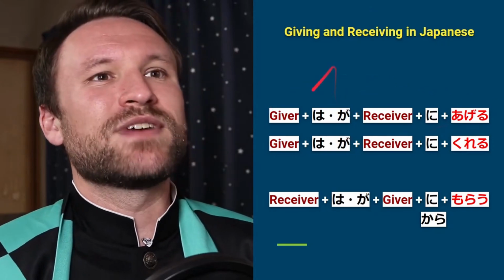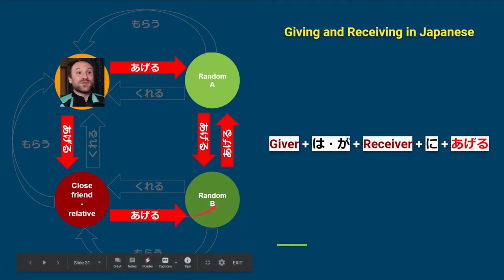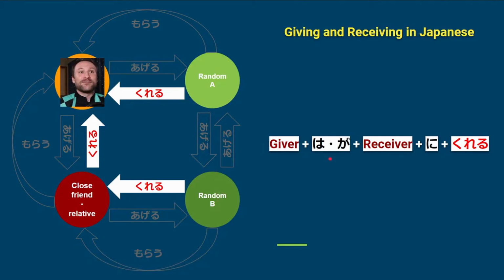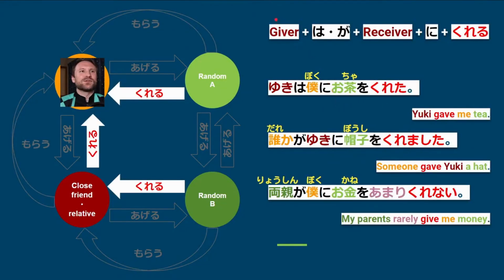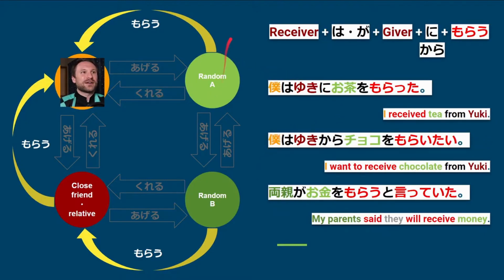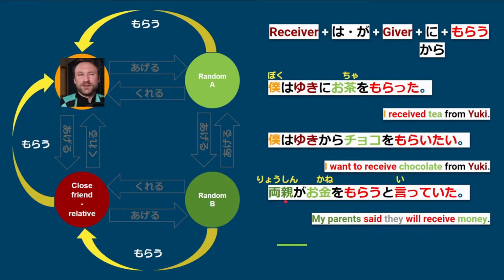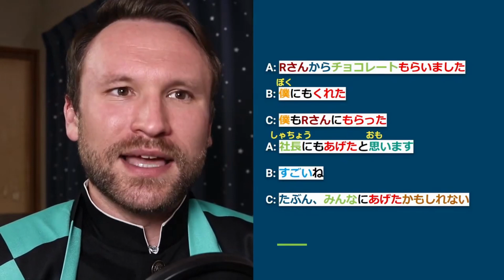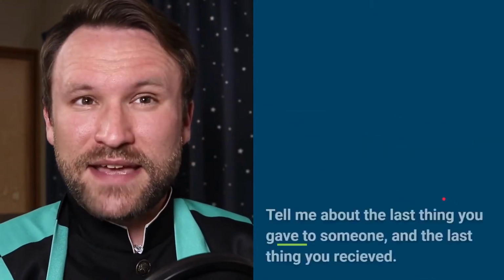How to Use あげる くれる and もらう in Depth 【Give and Receive】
Ageru (あげる), Kureru (くれる), and Morau (もらう) are very confusing in Japanese. In this ToKini Andy lesson cut, I go into DETAIL on how to use あげる くれる and もらう and what the differences are between them. Figuring out what the difference is between くれる and もらう can be particularly difficult, even though あげる and くれる are also very closely related. This lesson aims to make it more clear!

This is a cut from the original Genki 2 Lesson 14 live stream. These Japanese grammar terms can be seen on the JLPT N5, N4, and beyond.